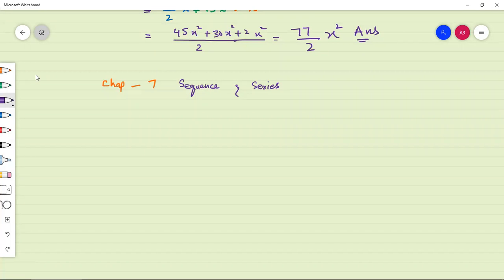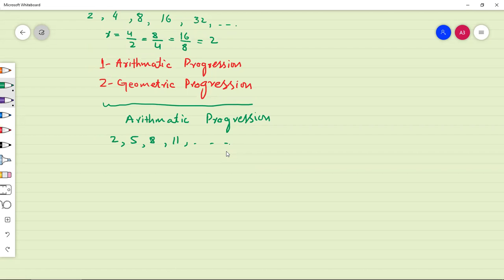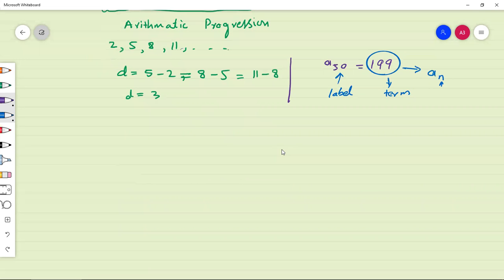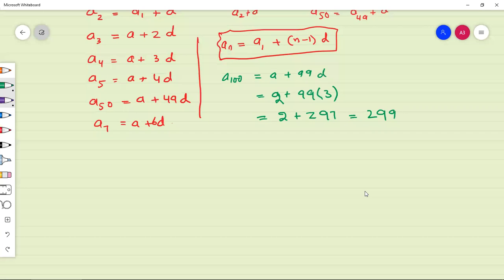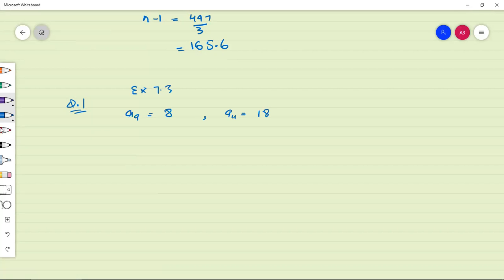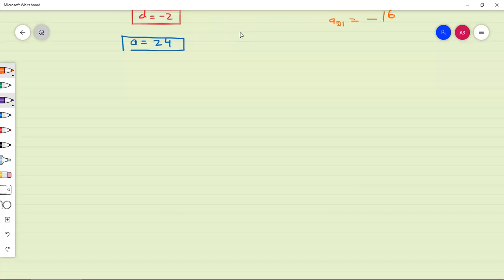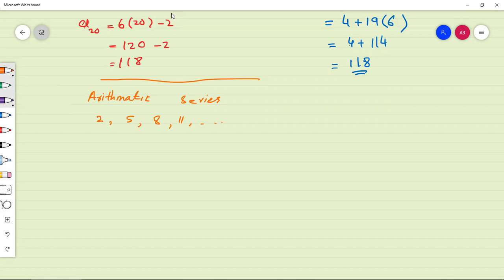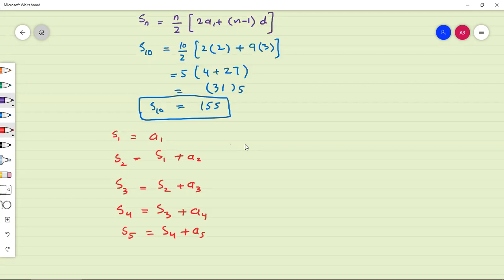Arithmatic Progression 1